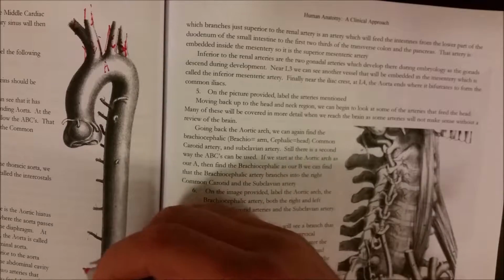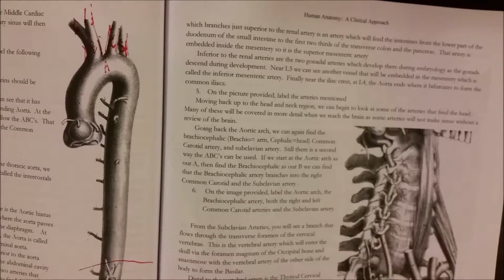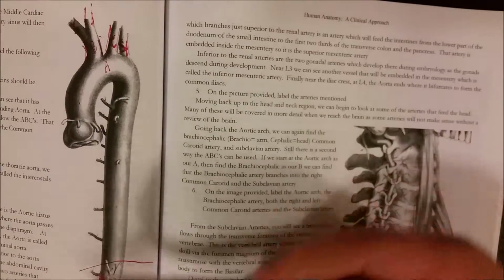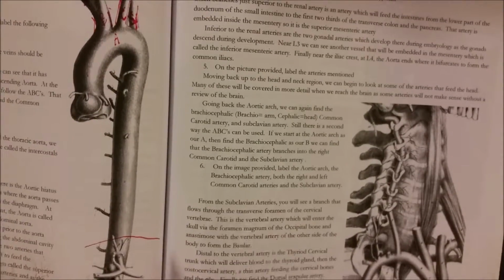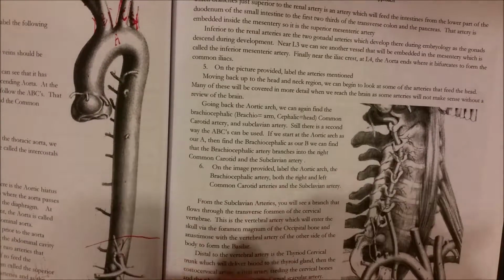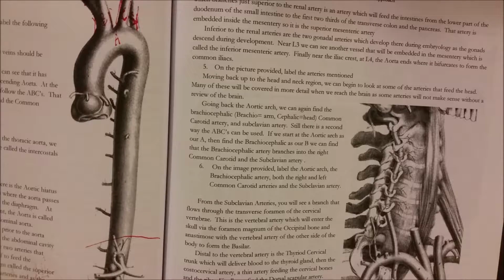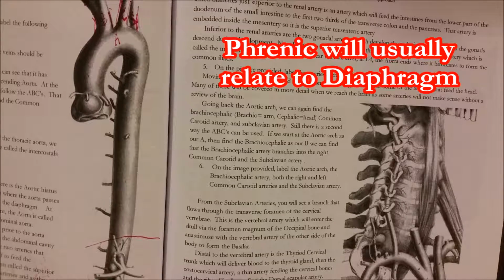cardiovascular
We look at the basics of Cardiovascular anatomy.  This includes sections on where many arteries are found so that you can find them on your own body.